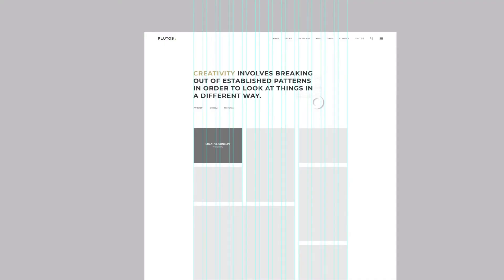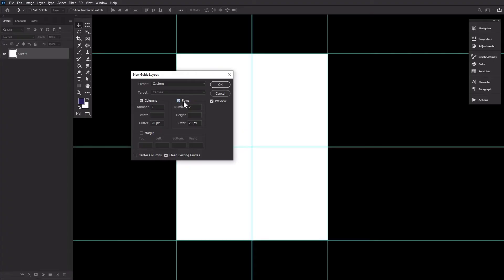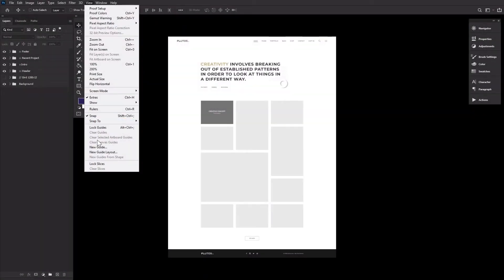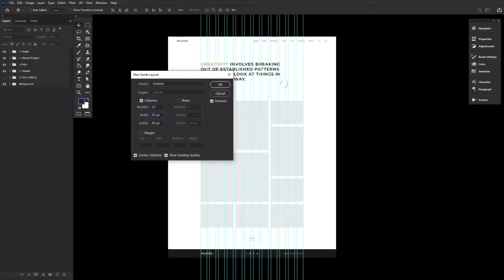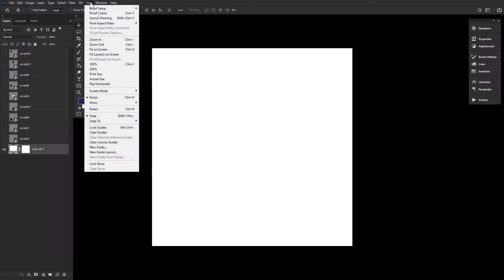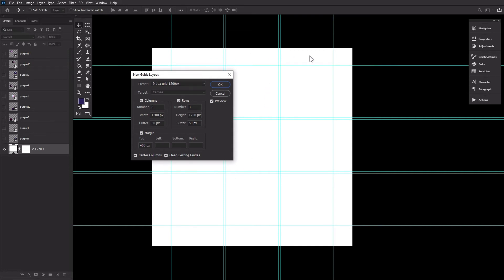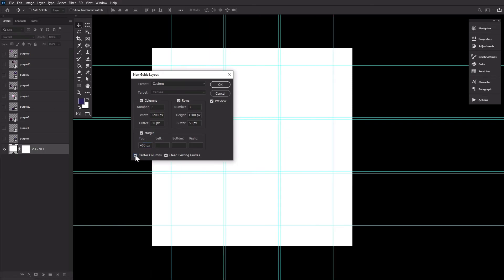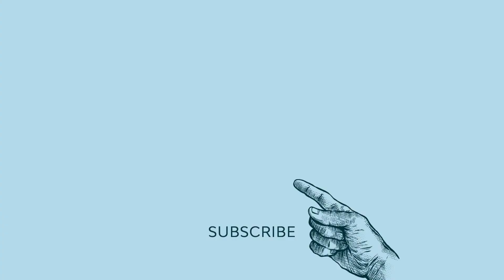How to Create a Photoshop Grid Template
Learn how to create a reusable Photoshop grid template with just a few clicks! Great for Instagram grid templates and other 9 box grid templates. ► Download Unlimited Stock Photos, Fonts & Templates With Envato Elements

Key Points in This Video:
•  00:15 How to add a guide in Photoshop
•  00:35 How to create grid template columns
•  01:17 How to create an Instagram grid template

Read more on How to Create a Photoshop Grid Template on Envato Tuts+

Envato Tuts+
Discover free how-to tutorials and online courses. Design a logo, create a website, build an app, or learn a new skill